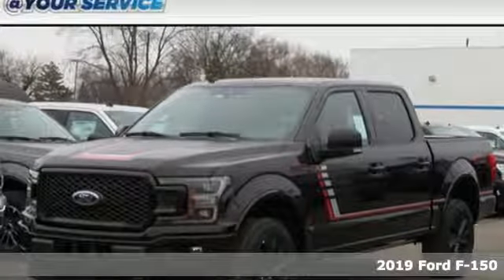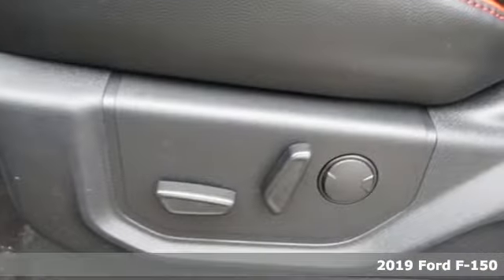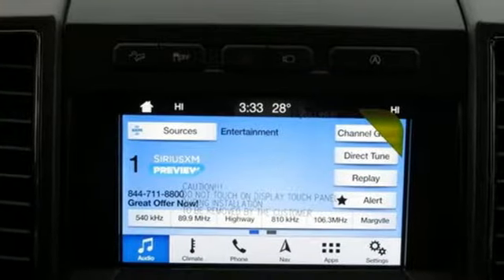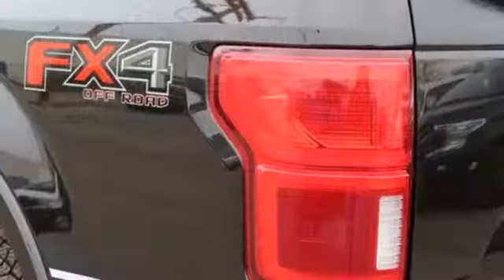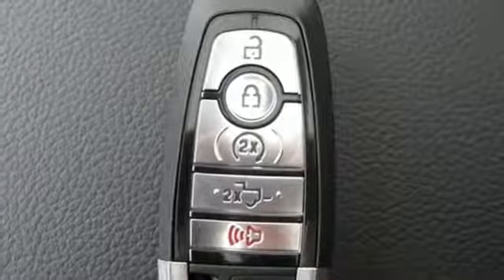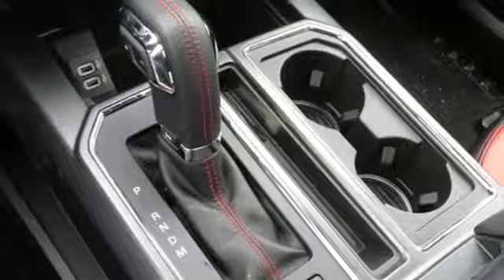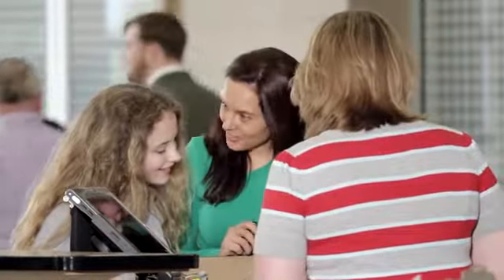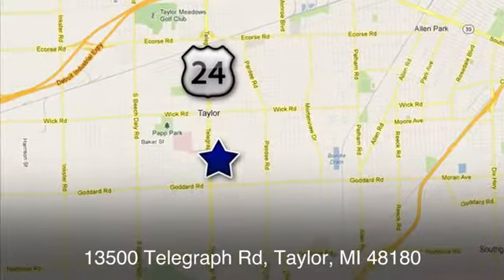New 2019 Ford F-150 Taylor MI Southgate, MI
Year: 2019
Make: Ford
Model: F-150
Trim: Lariat
Engine: EcoBoost 3.5L V6 GTDi DOHC 24V Twin Turbocharged
Transmission: 10-Speed
Color: Red
Interior: Black
Stock #: KFA78341
VIN: 1FTEW1E4XKFA78341
Recent Arrival! 4WD. 2019 Ford F-150 Lariat EcoBoost 3.5L V6 GTDi DOHC 24V Twin Turbocharged Price includes: $2,000 - Retail Customer Cash. Exp. 01/31/2019, $1,000 - Bonus Customer Cash. Exp. 04/01/2019

Address:
10725 Telegraph Road